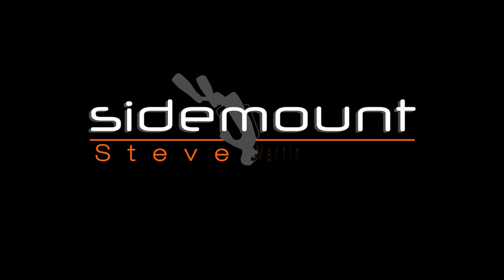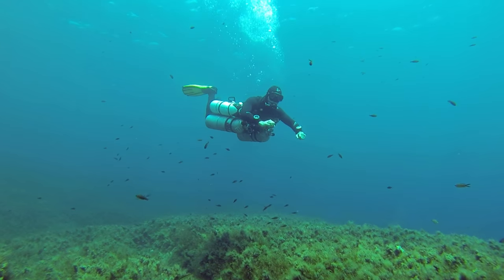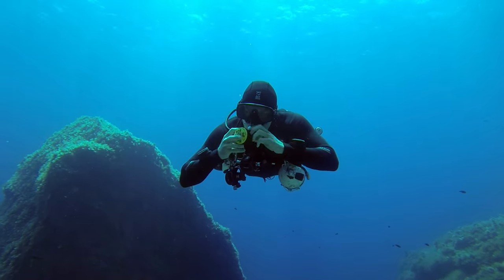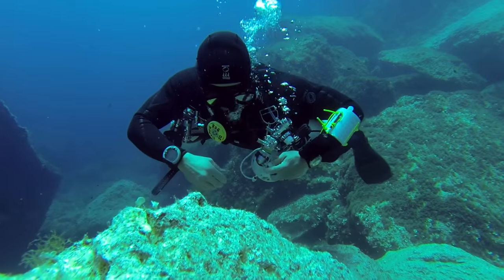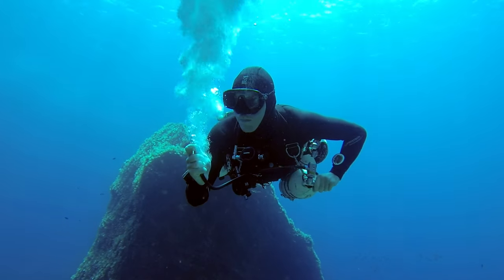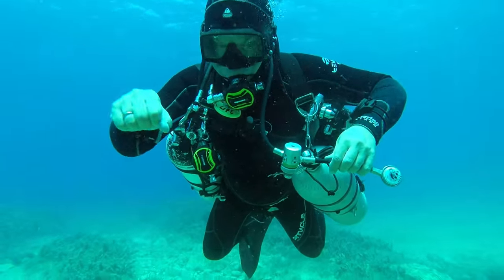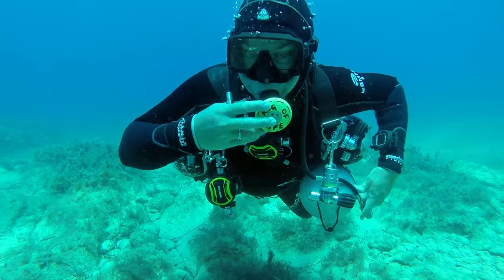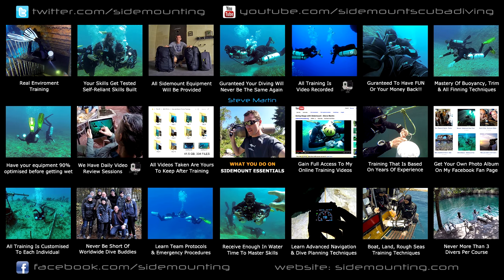Answer to FAQ's on Technical Diving - Regulator of Death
Steve Martin responds to some FAQ's with a 5 minute training video extracted from his Sidemount Technical Online Training Materials.

00:00 We Answer Your Questions On Regulator Failures
00:43 What We Do On Our Technical Training Courses
01:16 Our Regulator Of Death Exercises
02:30 Why You Should Not Breathe Directly From A LP Hose
03:25 Swapping Out A 1st Stage Underwater
04:20 Can You Breathe Directly From Cylinder Valve
04:54 Details On Our Other Online Videos

Q1. What to do if my deco regulator freeflows?
Q2. Can you switch regulator 1st stages underwater.
Q3. Can you breathe from a LP regulator hose?
Q4. Can you breathe directly from a HP cylinder valve?

To view the complete sidemount online training video series You can watch promotional videos and prices and options on video packages.

Regards, Steve Martin